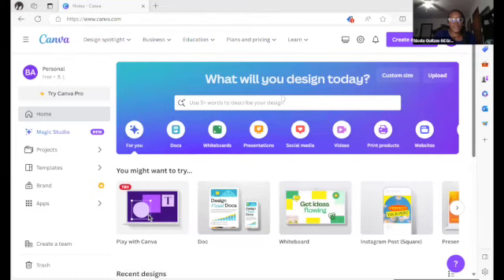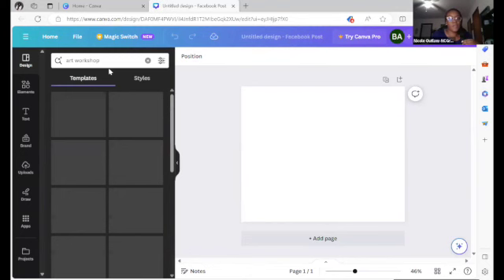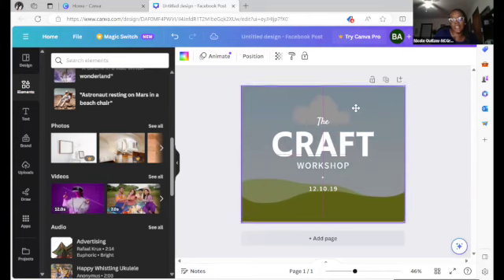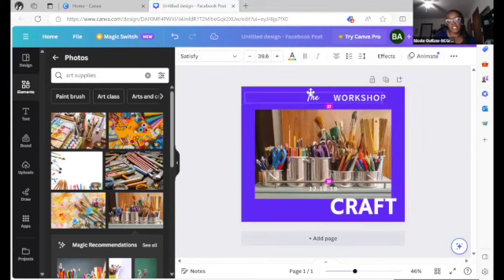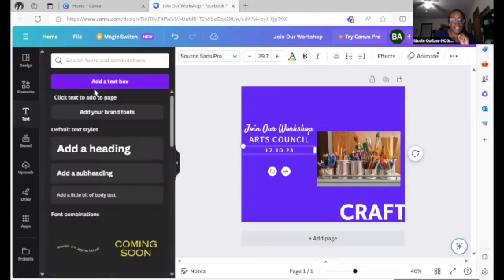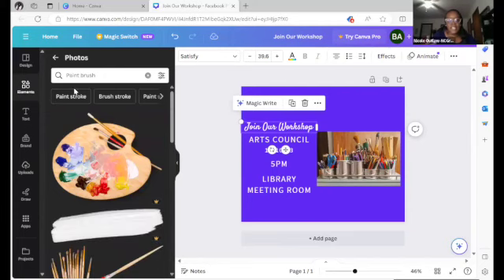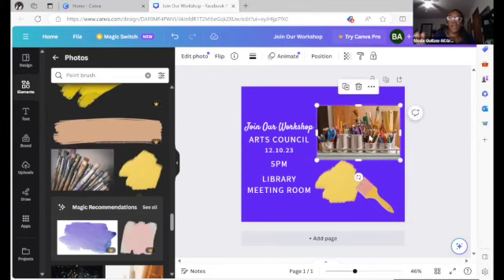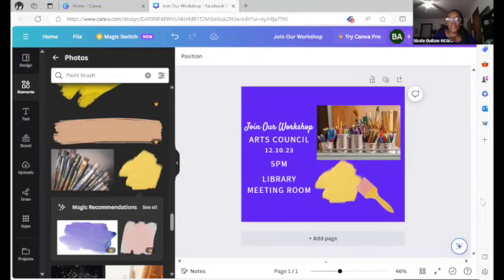Canva Training- Create With Canva Social Media Post